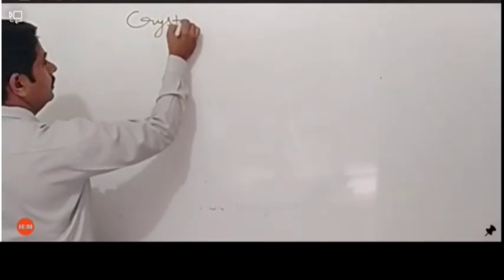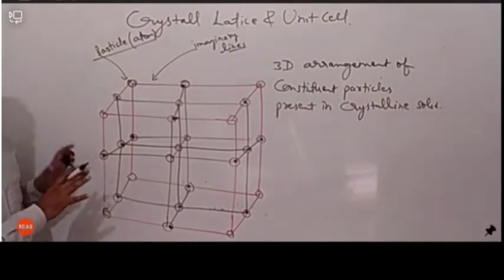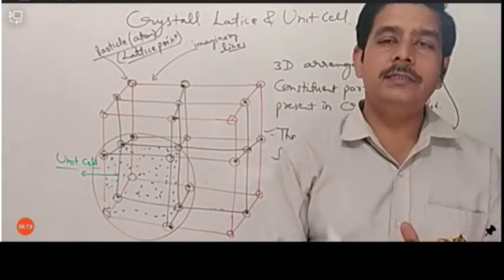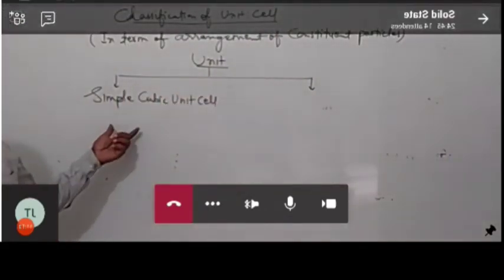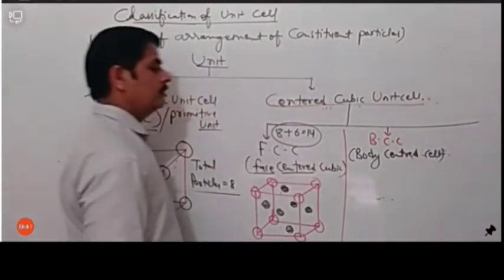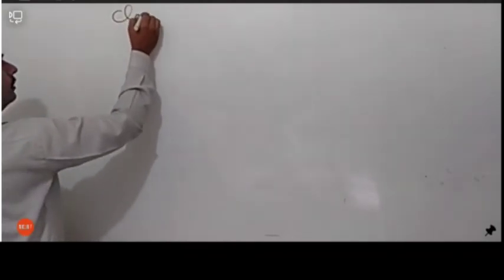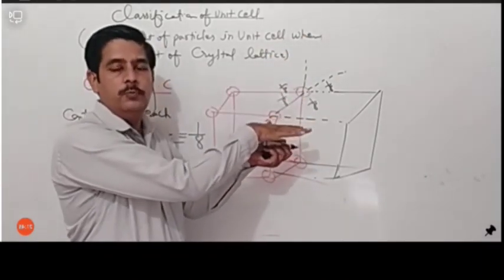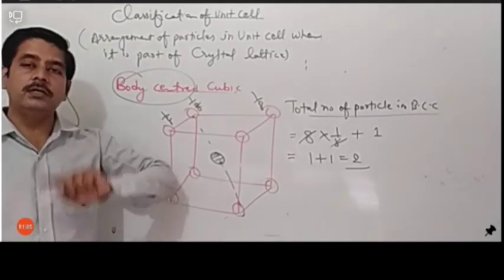Crystal lattice & unit cell (solid state -3 )class 12 (live recording)